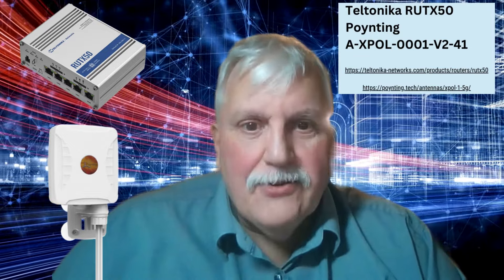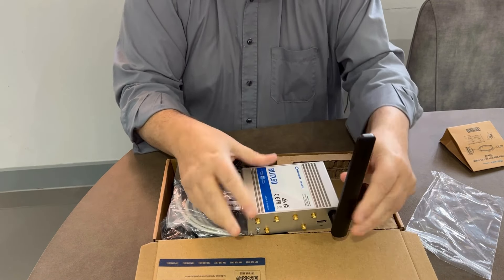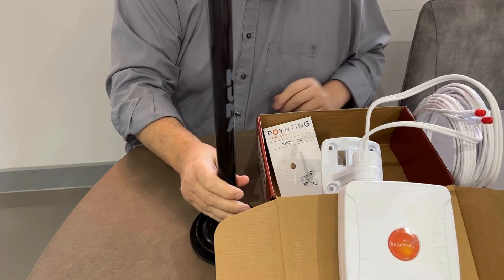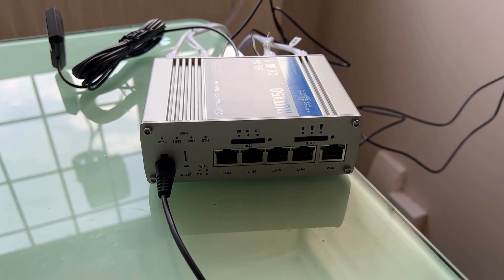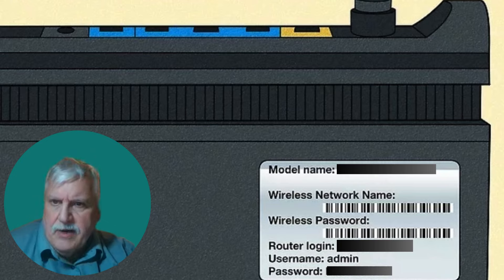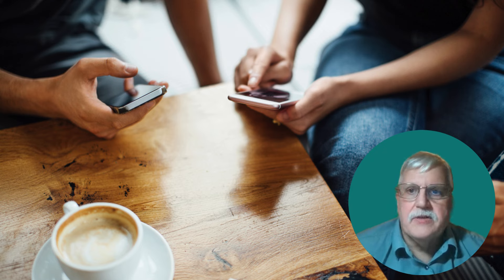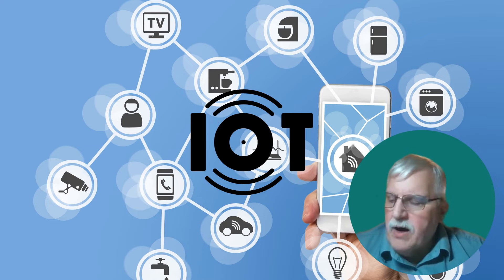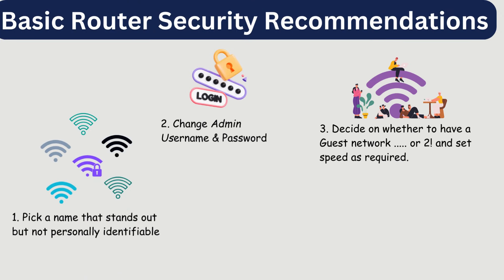EP18 – Internet on a Narrowboat (Part 2) | RUTX50 Setup + Security Recommendations.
In this episode, I continue our Internet On A Narrowboat series and look at Unboxing & Setup of the Teltonika RUTX50 SIM router with a Poynting XPOL-1 V2 4x4 MIMO external aerial.

I also talk about basic router security that should be done on every router you have whether Sim router, MiFi device or Home router.  These basic settings could reduce risk if your router is compromised.

This, like Part 1, is a non-technical review as much as possible.

Link to EP17 – Internet on a narrowboat (Part 1) | How to select a mobile internet router video

//About us:
We are a sexagenarian Scottish couple living in England, with a wicked sense of humour embarking on a new life adventure. Roma works as an Oncology Sister in a UK hospital and Colin is an Economically Inactive IT Consultant. We love travelling, so our plan is to take on a narrowboat project and when ready, take it through the UK waterways, before we are too old to move.